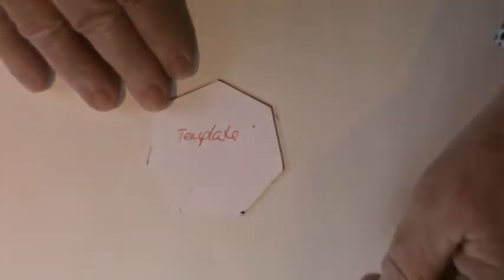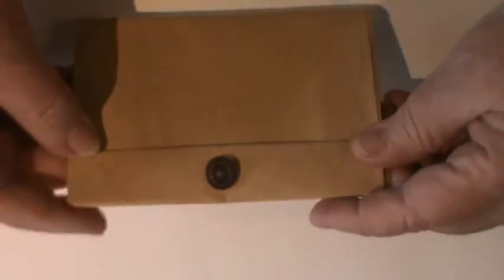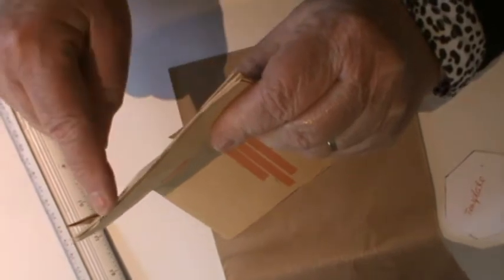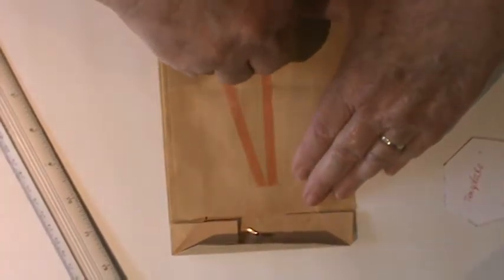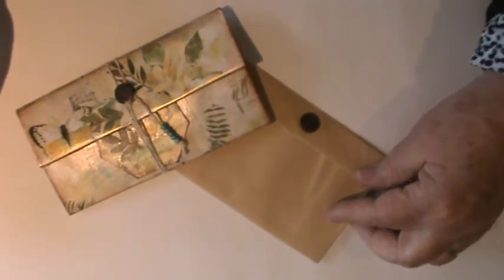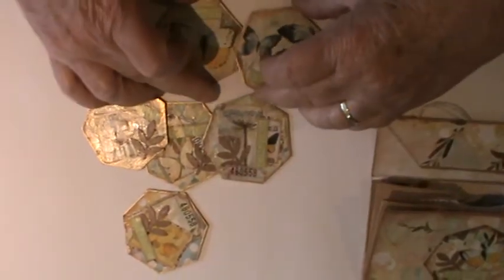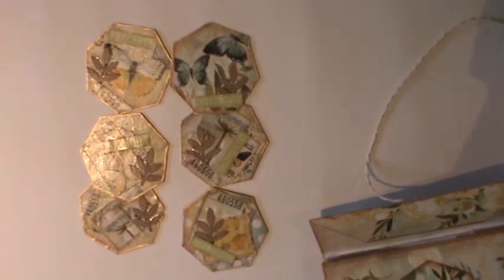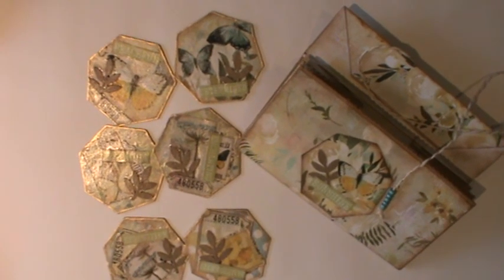50p Shaped A.T.C and Pocket Holder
It has been inspired by Camelia Crafts Design . Who had been Inspired
by LIZE  on Instagram . Who sadly does not make videos but is a very Talented Crafter .
I have added my own style to the Pocket Holder .
Covering it Water colour Spring left over papers .

I am also sharing 50p shaped A.T.C .  Using a template gifted to her followers by woollytsteph.